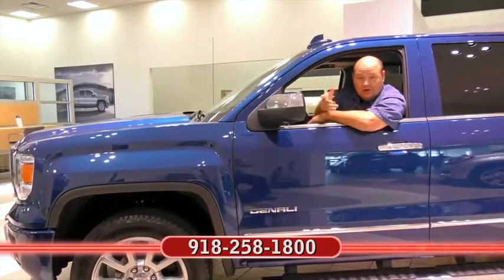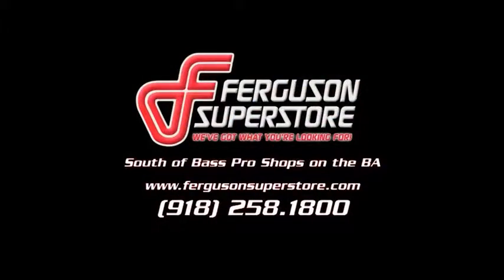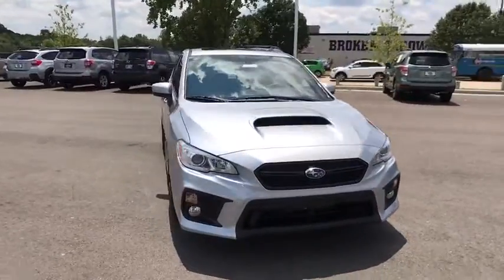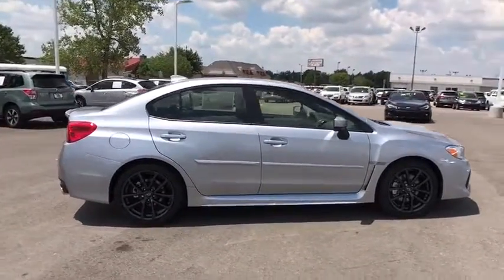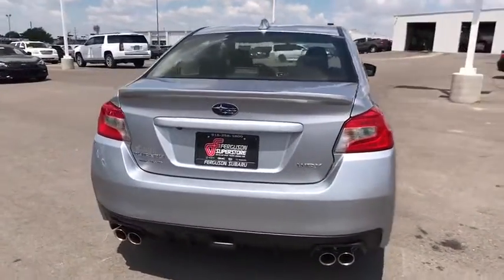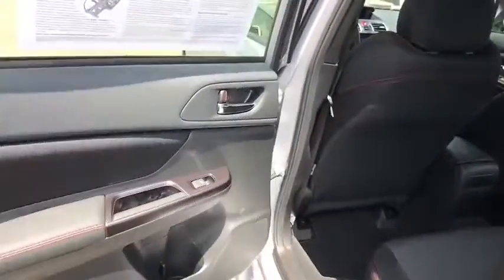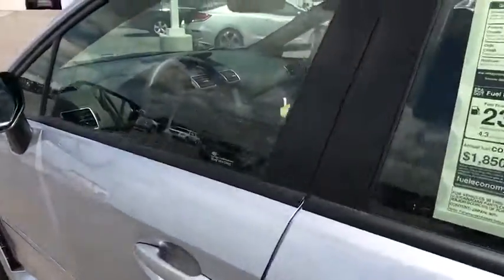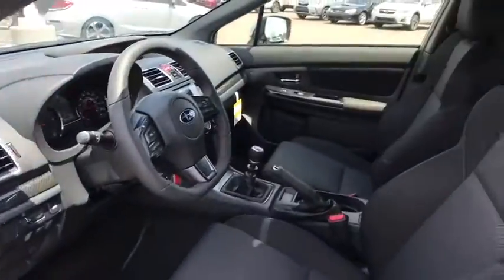2018 Subaru WRX Tulsa, Broken Arrow, Owasso, Bixby, Green Country, OK S80069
2018 Subaru WRX

Ferguson Superstore
1601 N Elm Place